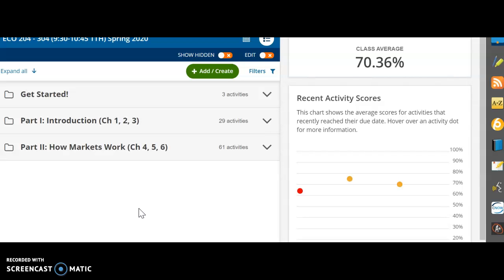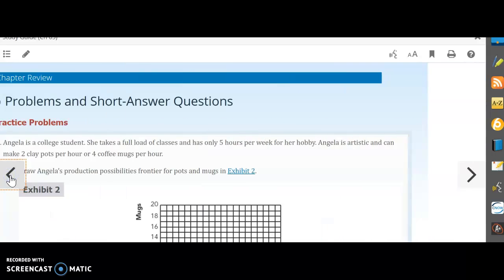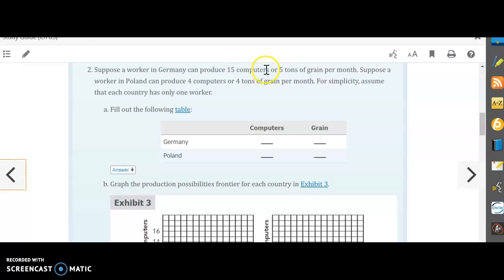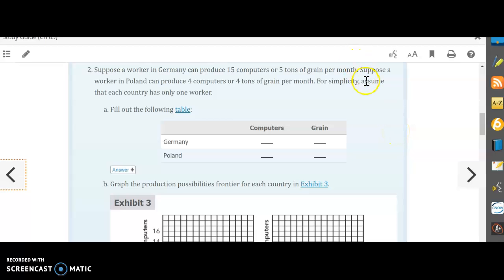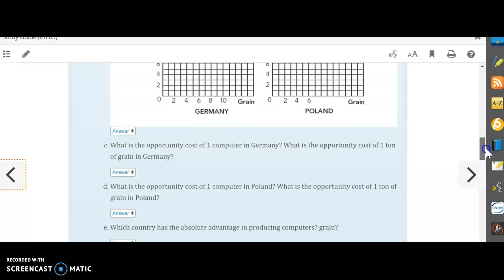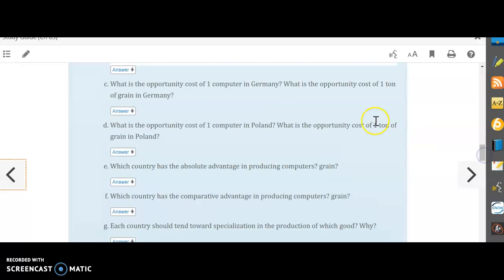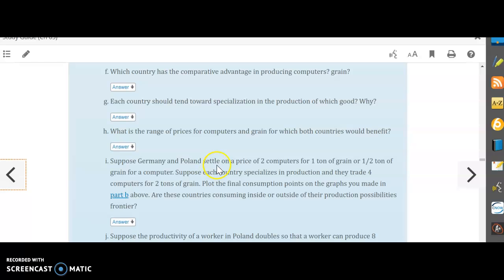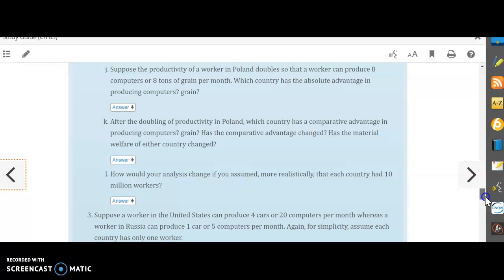Intro to class, Tuesday, Feb 4th